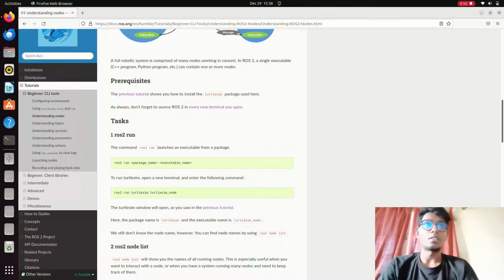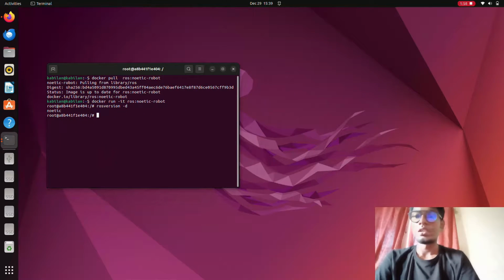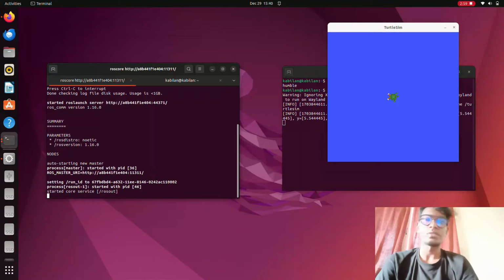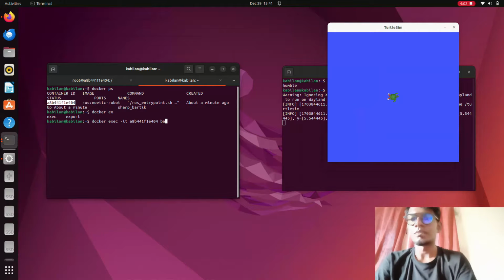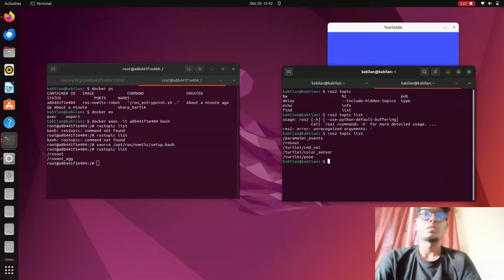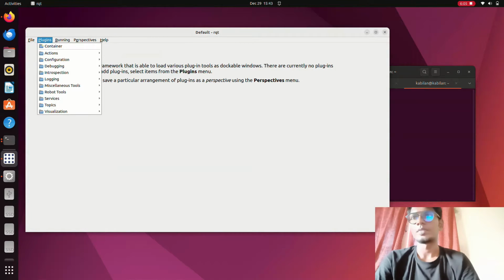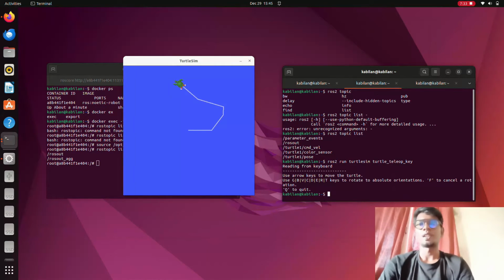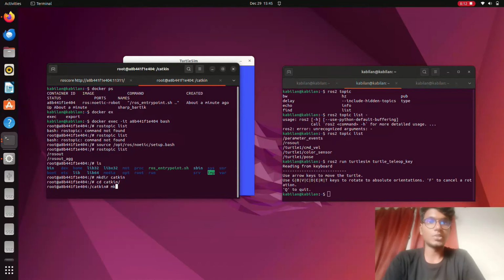Dockerized ROS vs. ROS 2: Bridging the Gap with ROS Noetic and Humble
Explore the dynamic landscape of containerized robotics development by comparing Docker implementations of ROS Noetic and ROS 2. In this insightful exploration, we delve into the nuances of ROS Noetic's traditional build system using catkin_make and launch files, contrasting it with ROS 2's Humble build system employing colcon and DDS-based networking.

Discover how Docker containers seamlessly integrate with ROS Noetic, allowing for robust and isolated development environments. Dive into the fundamentals of ROS Noetic, from setting up a Docker container with ROS Noetic to understanding the intricacies of catkin_make and launching nodes.

Uncover the evolution to ROS 2, as we navigate the Dockerized landscape of ROS 2 using the Humble build system. Explore the advantages of colcon build and launch files in ROS 2 development, and gain insights into the paradigm shift brought about by DDS (Data Distribution Service) networking in ROS 2.

Join us on this journey of containerized robotics development, where we bridge the gap between ROS and ROS 2 using Docker containers, ROS Noetic, and the Humble build system. Learn how to harmonize local host systems with containerized environments for efficient and scalable robotics development.